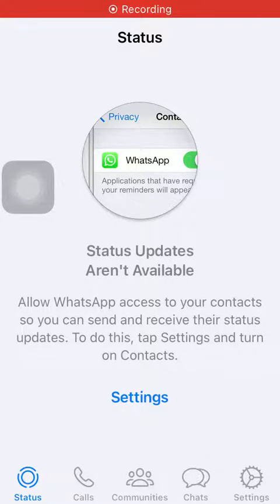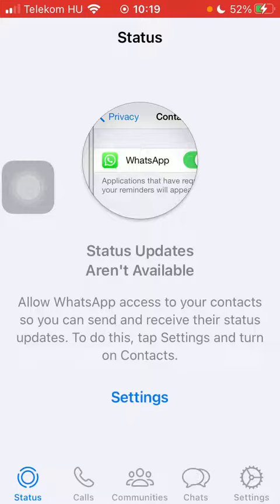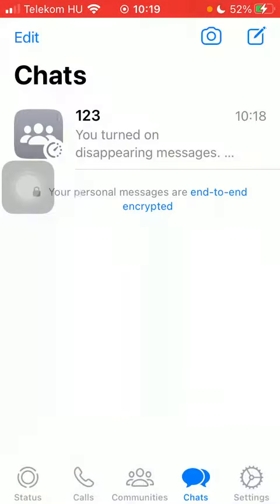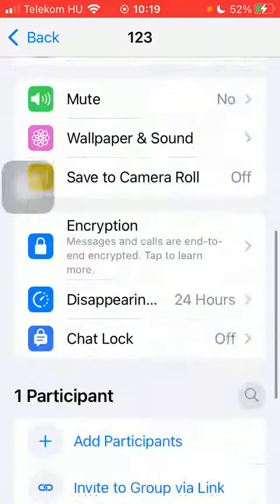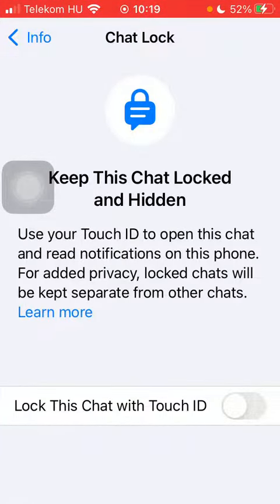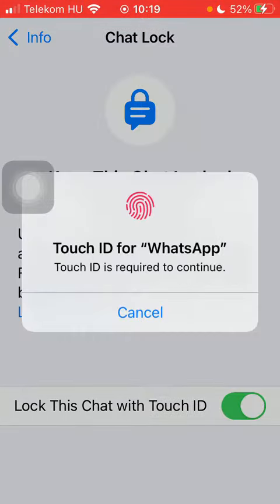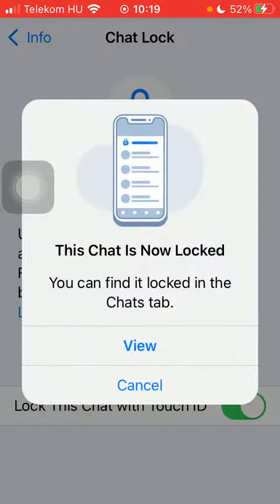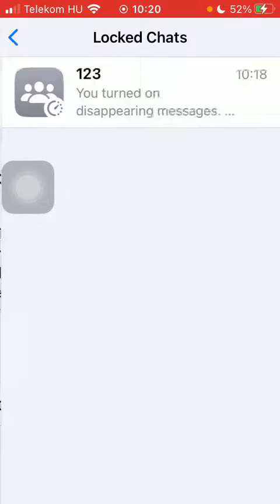How to lock a chat on WhatsApp?